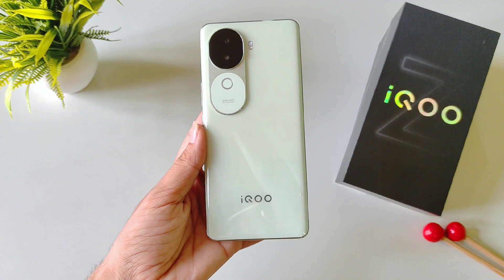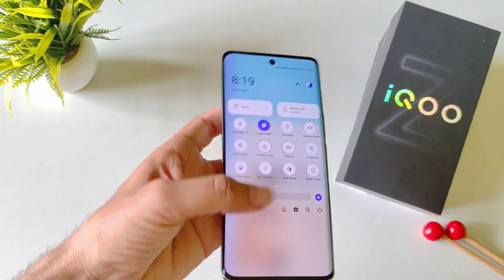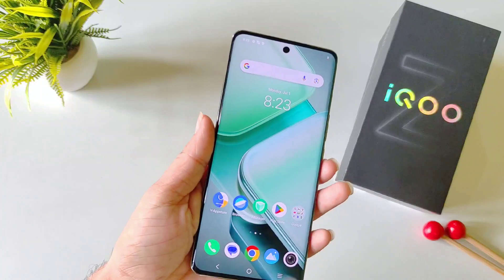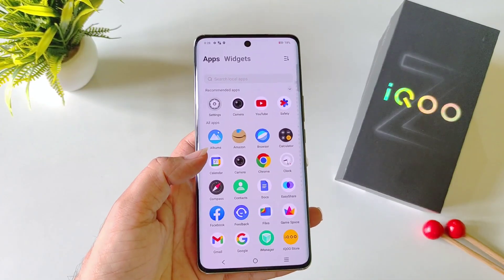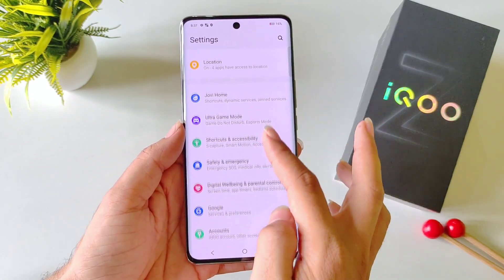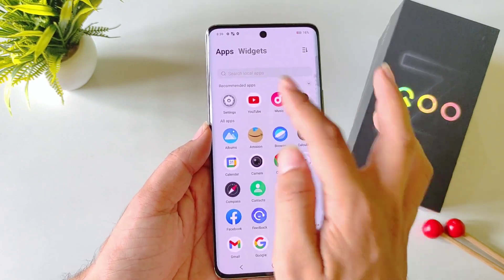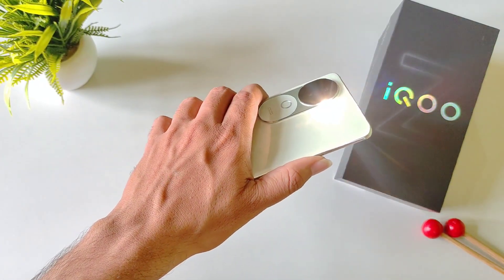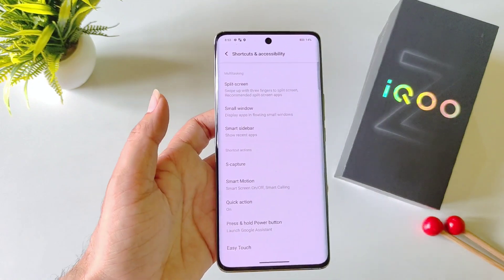Iqqo Z 9s 5G TOP Features You Need to Know | Tips and Tricks | Hidden Tools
Iqoo Z 9s 5g
Iqoo Z 9s tips and tricks
Iqoo Z 9s hidden features
Iqoo Z 9s 4 all features
Iqoo Z 9s settings
Iqoo Z 9s new features
hidden features
tips and tricks
Iqoo Z 9s tips & tricks
Iqoo Z 9s tricks and tips
Iqoo Z 9s features
Iqoo Z 9s review
Iqoo Z 9s dynamic island
hidden features
Iqoo Z 9s setting
Iqoo Z 9s tricks
Iqoo Z 9s tips and tricks English
Iqoo Z 9s tips
Iqoo Z 9s hidden features in hindi
Iqoo Z 9s secret features
Iqoo Z 9s special features
Iqoo Z 9s hidden tricks
Iqoo Z 9s ke hidden features
Iqoo Z 9s unboxing
Iqoo Z 9s
Iqoo Z 9s 5g camera settings
Iqoo Z 9s 5g tricks
Iqoo Z 9s 5g amazing features
Iqoo Z 9s 5g all features
Iqoo Z 9s 5g tips and tricks
Iqoo Z 9s camera setting
Iqoo Z 9s tips and
Iqoo Z 9s update
Iqoo Z 9s amazing features
Iqoo Z 9s all features
Iqoo Z 9s top 10 features
Iqoo Z 9s app lock setting
Iqoo Z 9s app hide
Iqoo Z 9s call recording settings
Iqoo Z 9s
Iqoo Z 9s 5g features
Iqoo Z 9s 5g settings
Iqoo Z 9s 5g hidden features
Iqoo Z 9s 5g new features
Iqoo Z 9s 5g camera test
Iqoo Z 9s 5g camera setting
Iqoo Z 9s 5g tips
Iqoo Z 9s back button settings
Iqoo Z 9s back button
Iqoo Z 9s fingerprint
Iqoo Z 9s fingerprint screen lock
fingerprint lock setting in Iqoo Z 9s
Iqoo Z 9s fingerprint lock
how to fingerprint setup in Iqoo Z 9s
Iqoo Z 9s fingerprint lock setting
Iqoo Z 9s fingerprint setting
Iqoo Z 9s back button change
Iqoo Z 9s back button settings change
Iqoo Z 9s back button settings tamil
Iqoo Z 9s gesture setting
Iqoo Z 9s navigation bar
Iqoo Z 9s navigation
Iqoo Z 9s navigation button
Iqoo Z 9s navigation bar settings
Iqoo Z 9s app lock
Iqoo Z 9s app lock forgot password
Iqoo Z 9s app lock settings
Iqoo Z 9s main app lock
how to set app lock in Iqoo Z 9s
how to lock app in Iqoo Z 9s
Iqoo Z 9s app hide setting
how to hide apps in Iqoo Z 9s
Iqoo Z 9s hide apps
Iqoo Z 9s hide app settings
Iqoo Z 9s hide photos
Iqoo Z 9s hide app lock
how to hide app in Iqoo Z 9s
how to hide app in Iqoo
Iqoo Z 9s app hide settings
Iqoo Z 9s photo hide
Iqoo Z 9s hide video
Iqoo Z 9s me video hide
Iqoo Z 9s
Iqoophoto hide
Iqoo Z 9s me photos hide
Iqoo Z 9s net speed setting
Iqoo Z 9s daily data usage settings
Iqoo Z 9s show net speed setting
Iqoo Z 9s daily data use
how to show net speed in Iqoo Z 9s
Iqoo Z 9s net speed show